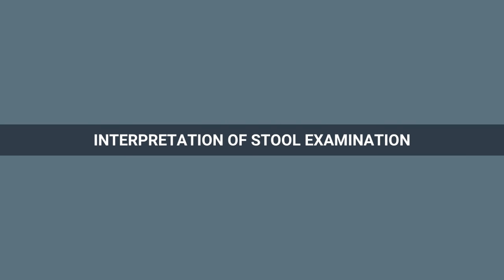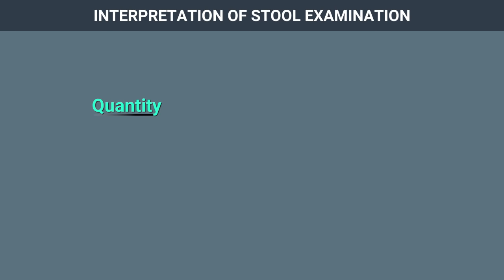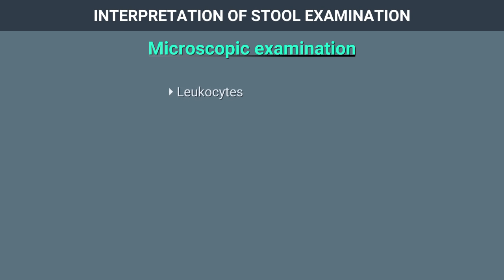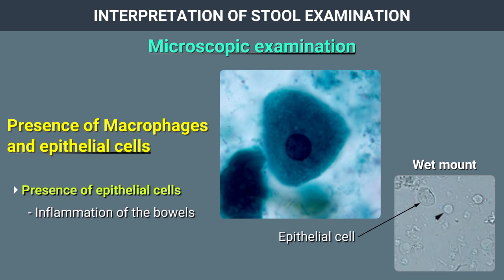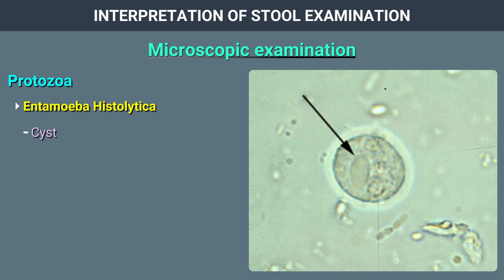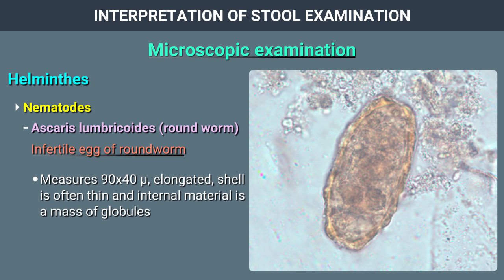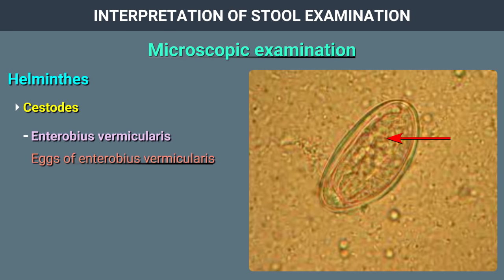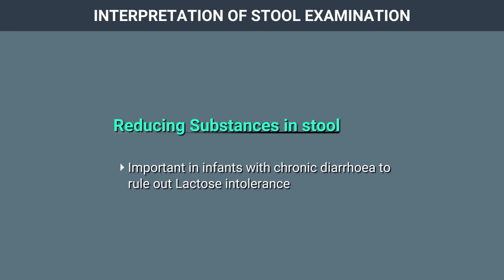Interpretation of Stool Examination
This video provides guidelines for making interpretations from gross examination, microscopic examination and chemical examination of stool samples.